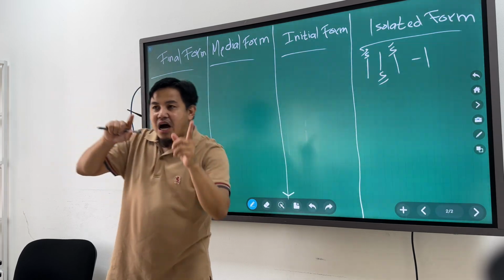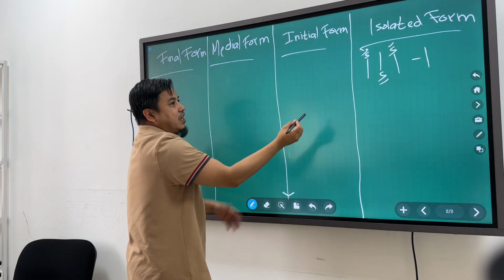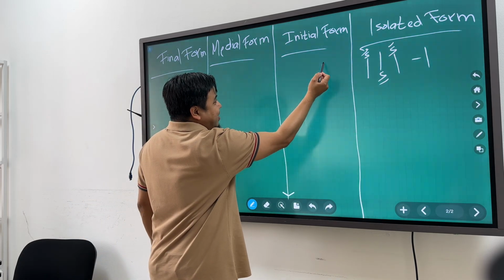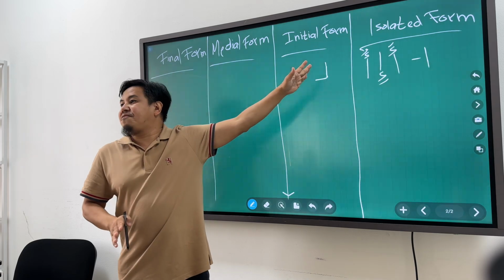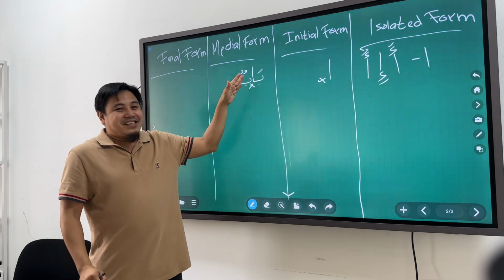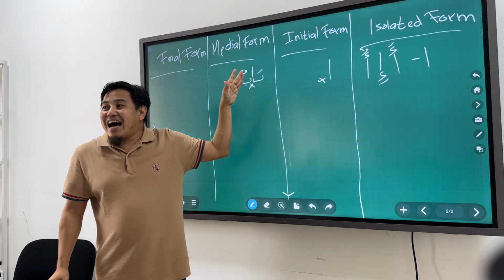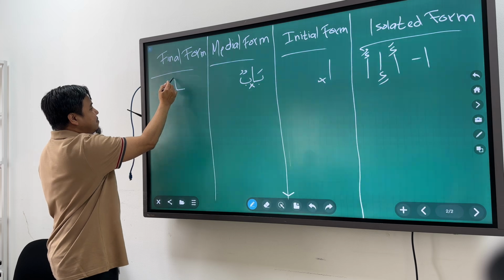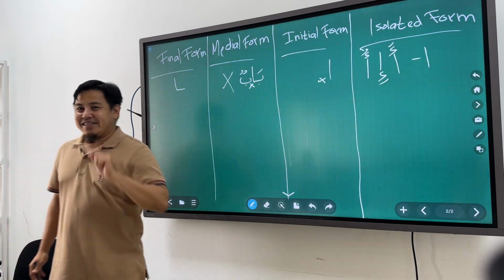English || Learn Arabic || The Arabic Alphabet-Connecting Letters 1